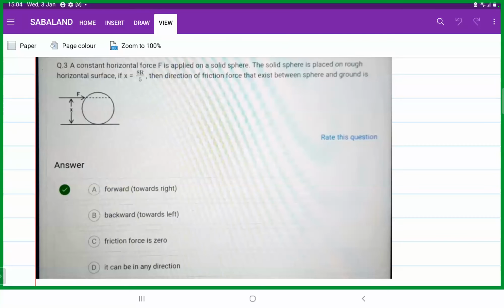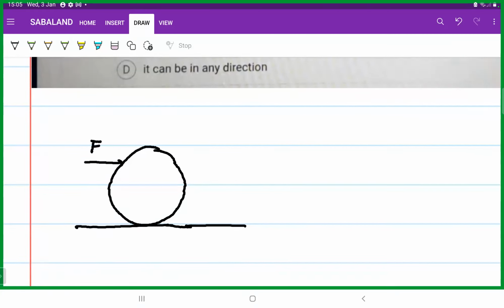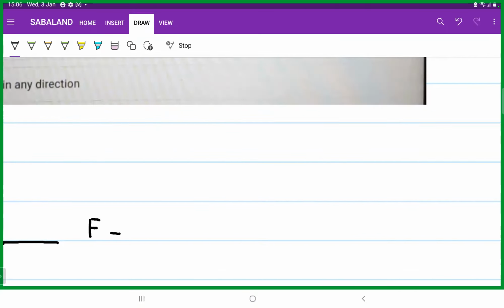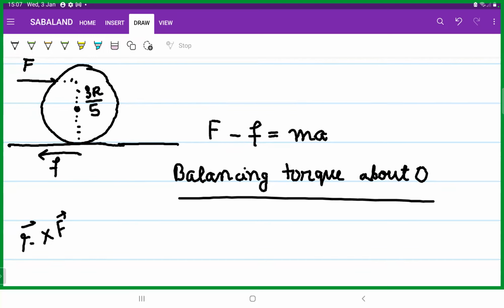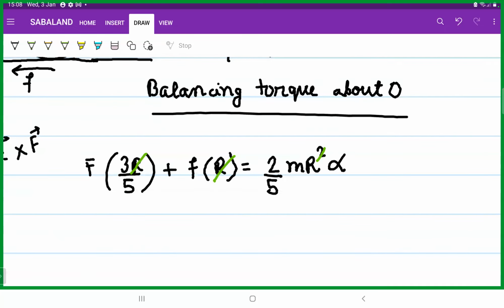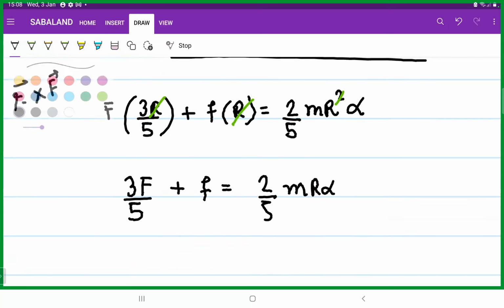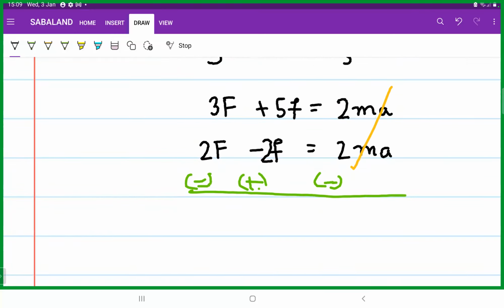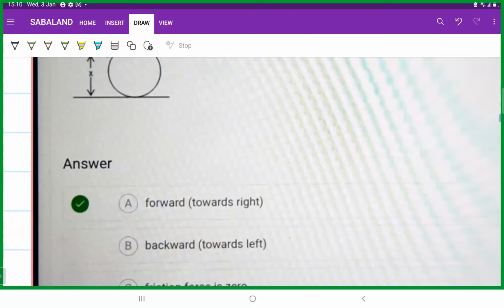Conceptual question on ROTATION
FIITJEE AITS 2023 | Rotational Motion
Revise Rotational Motion with this good question!